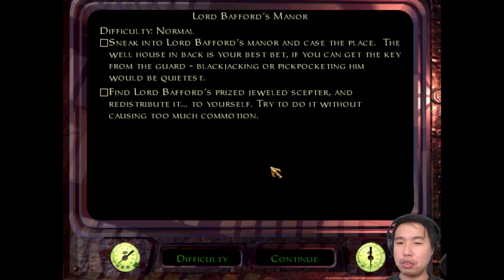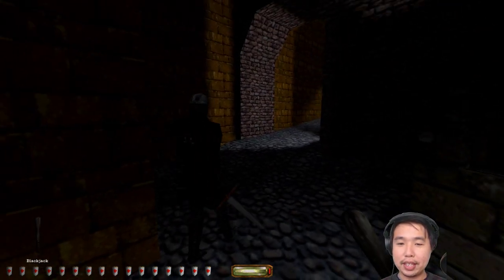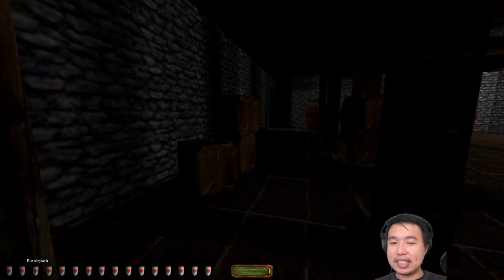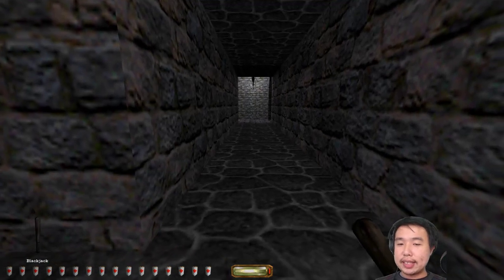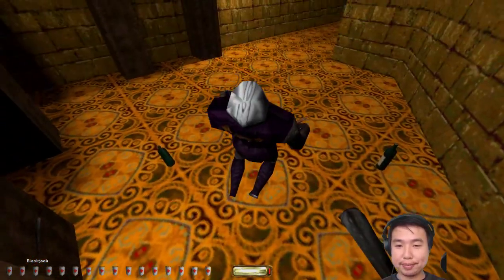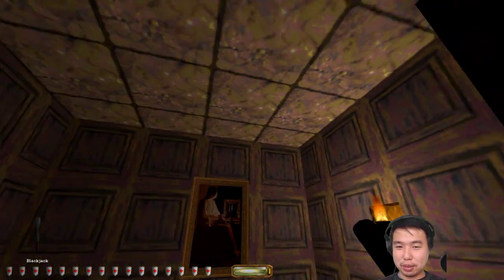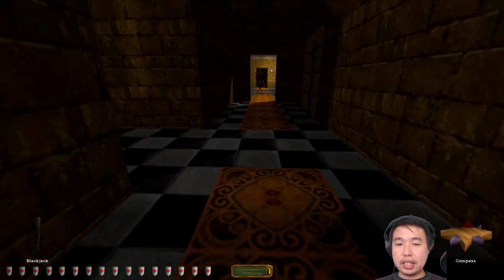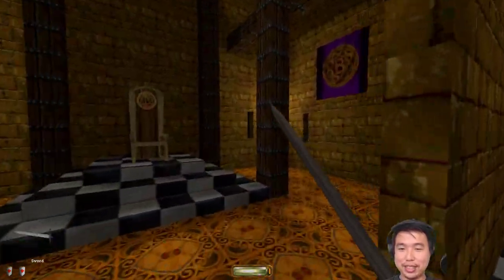Level With Me: level design in Thief 1 (1998), chapter 1 (Lord Bafford's Manor)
playthrough of Thief 1 (1999 Gold remaster, with NewDark engine patch) with level design / environment art commentary, covers chapter 1 / OM2 ("Lord Bafford's Manor") -- Watch live